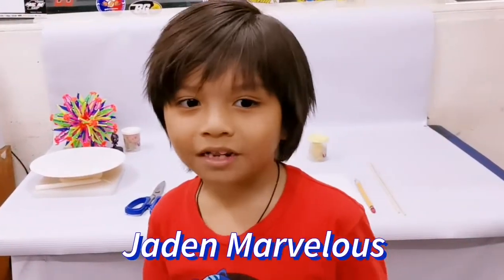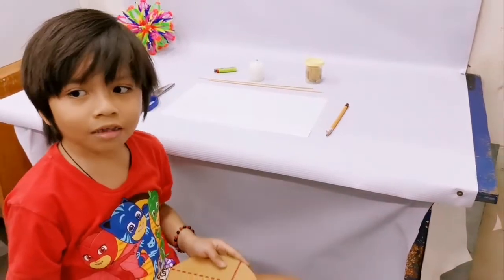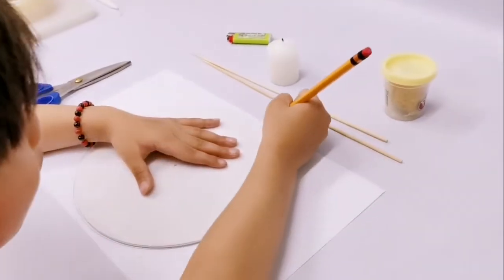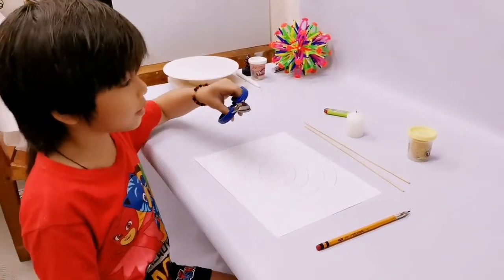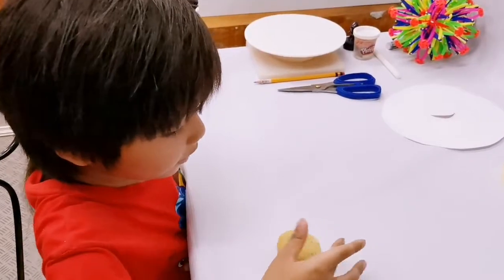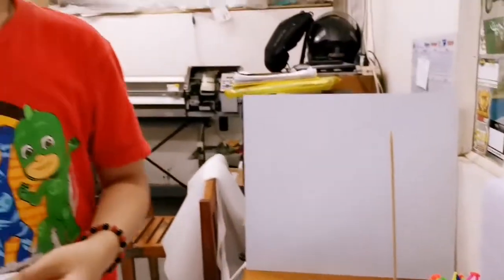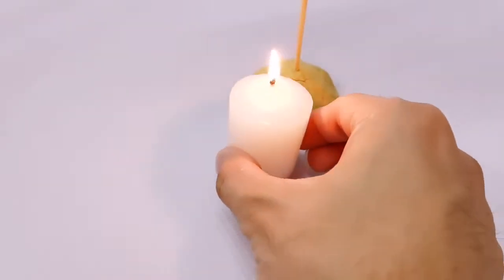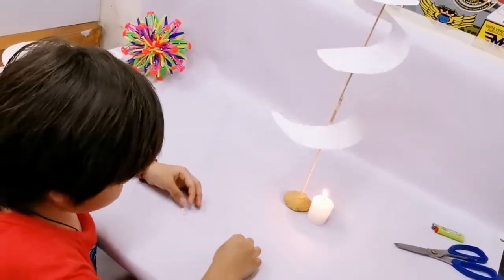Spiral Paper Experiment - School Science experiment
SPIRAL PAPER EXPERIMENT or SPIRAL CONVECTION, Science Experiment video for kids.
How to make a spiral paper spin without fan or motor?
you'll just need a candle, sticks, clay, scissor, lighter, paper and pencil

Warm air from the candle going upward causes the spiral paper to spin

This Science project video was submitted to my teacher in online school, and I am happy to share it with you.